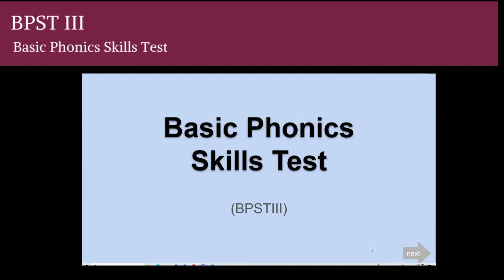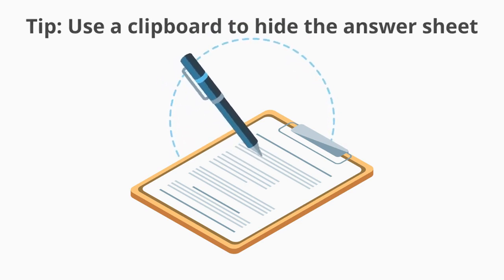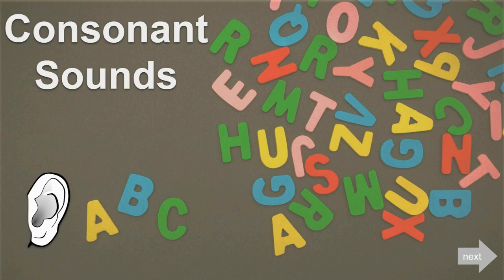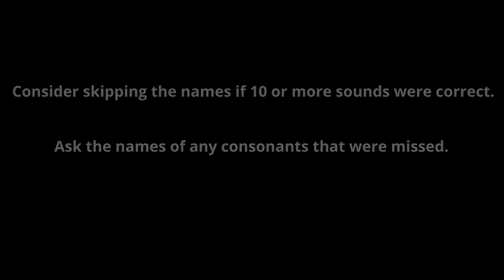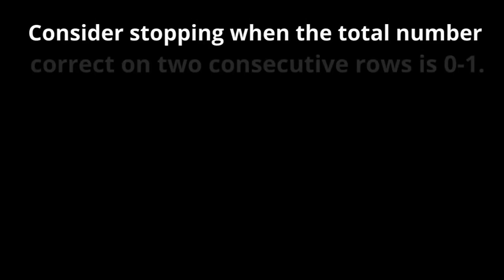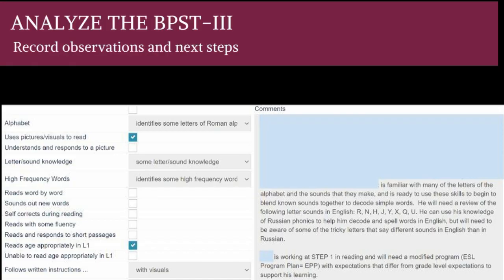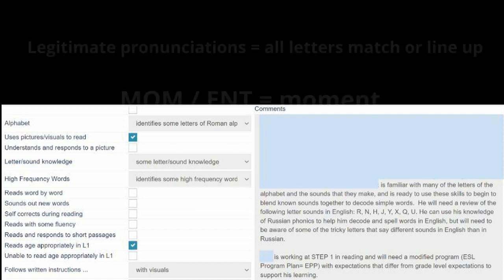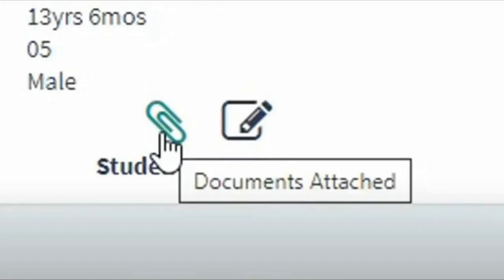Initial Assessment: BPST-III